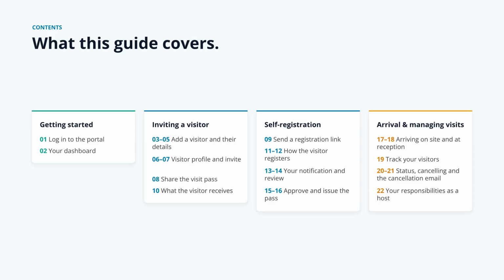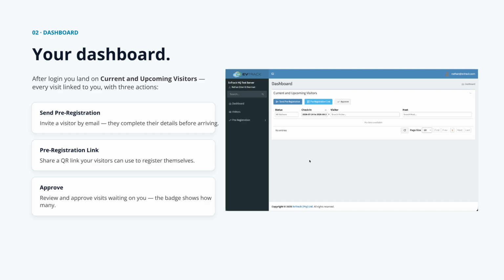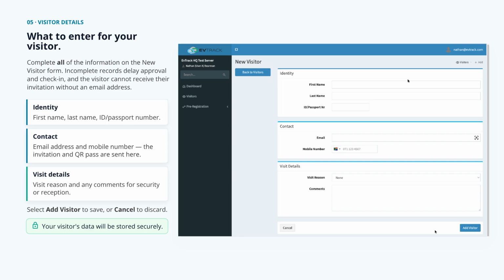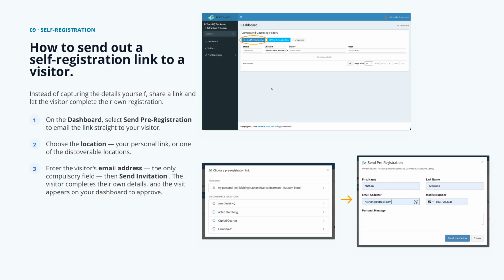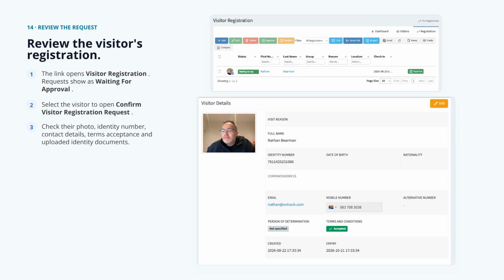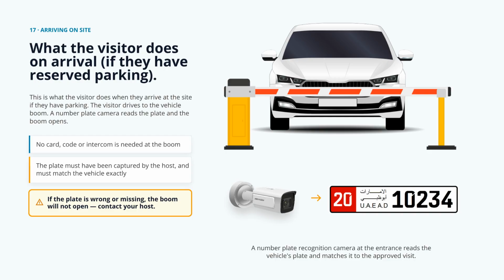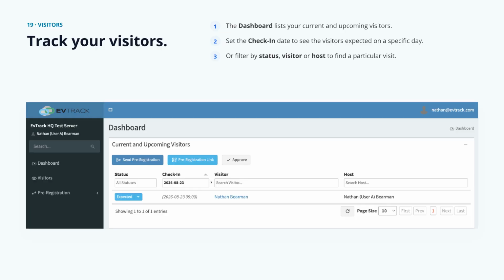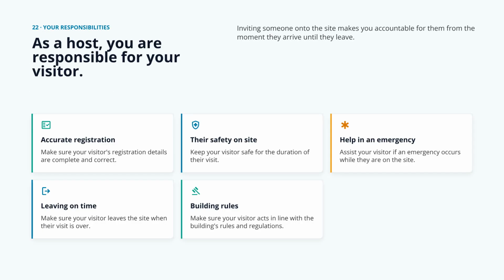How to Invite & Pre-Register Visitors | EvTrack Host Training (Music)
This video shows a host how to invite, pre-register and approve visitors to a site via the EvTrack Web Portal. This version has background music.